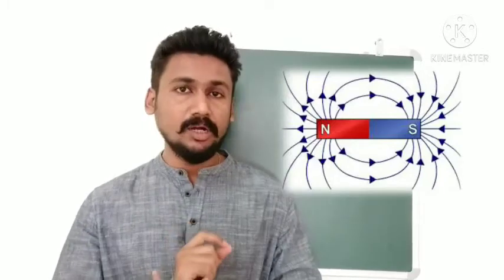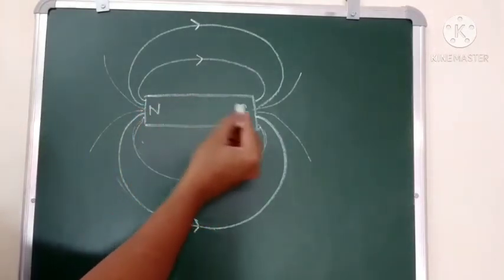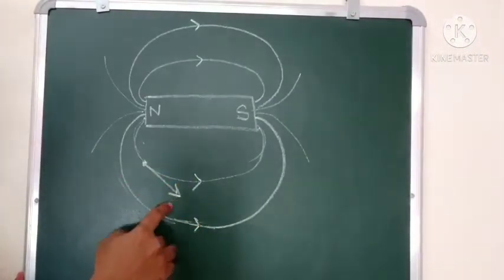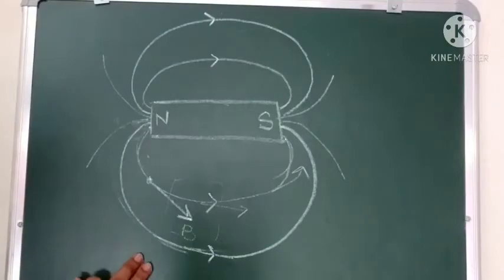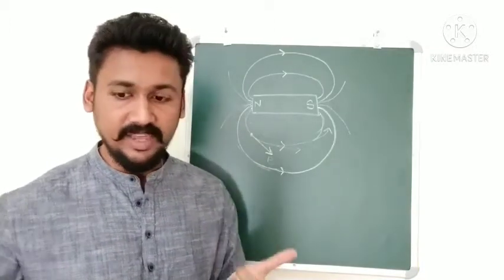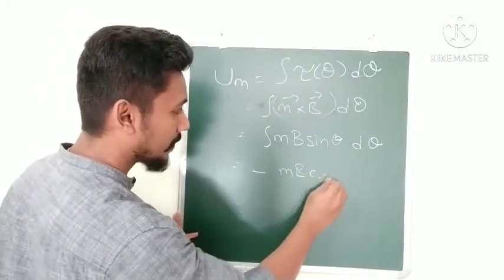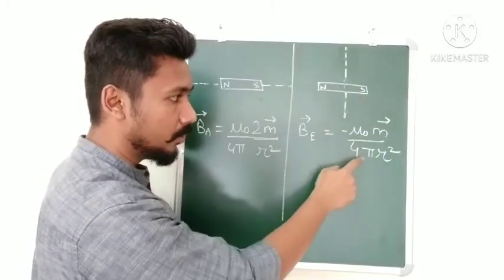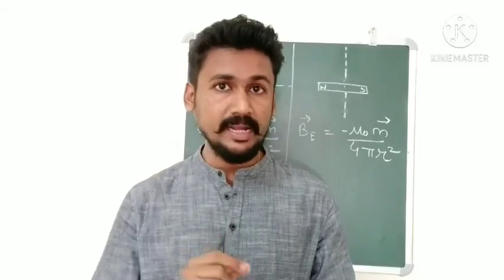Class 12: Magnetism and Matter (Part 1)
Magnetism, Magnetic field lines, Field of a Bar Magnet